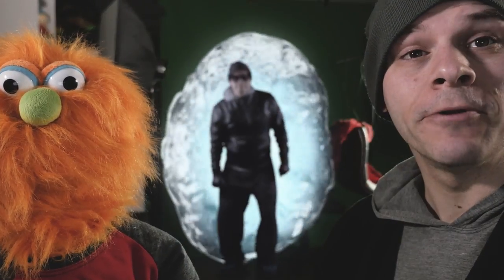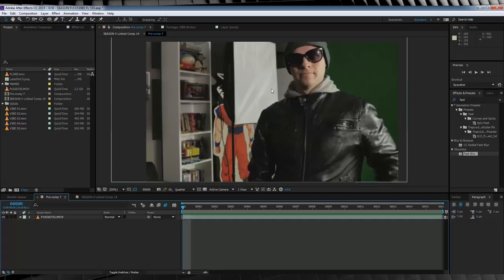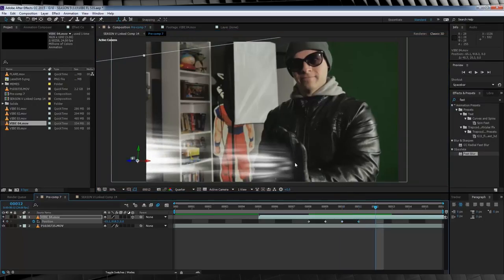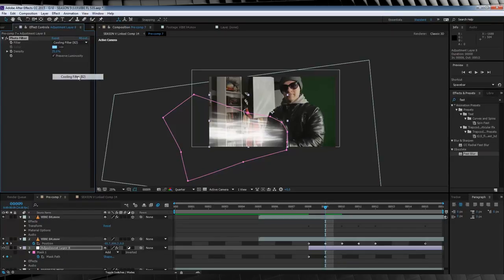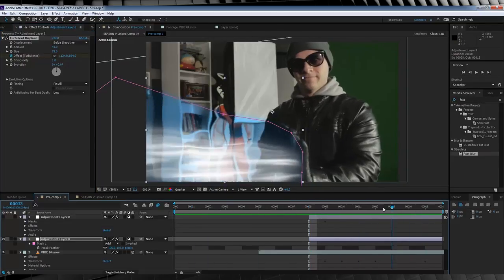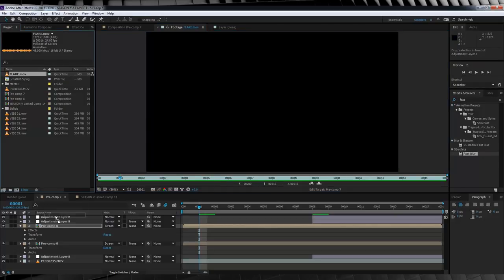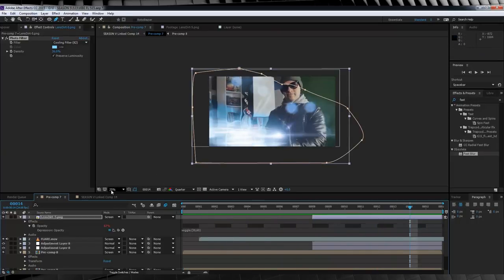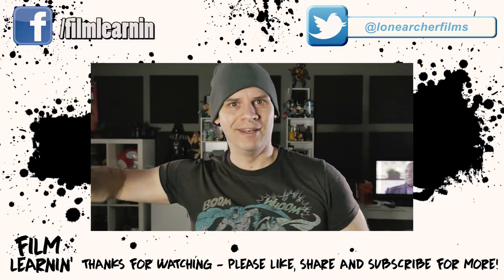The Flash Cisco Vibe Blast Effect Tutorial! | Film Learnin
Today we recreate Cisco's Vibe Blast Effect from The Flash in Adobe After Effects!

20% Annual subscriptions code: MAHGAWD_ANN